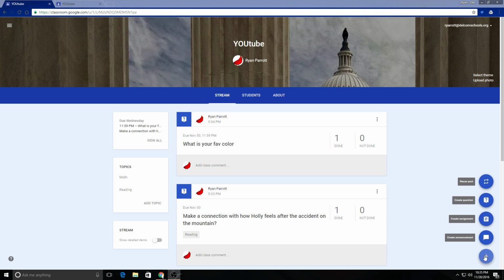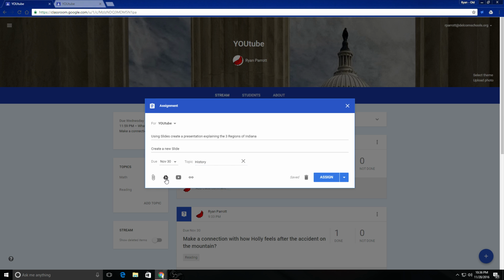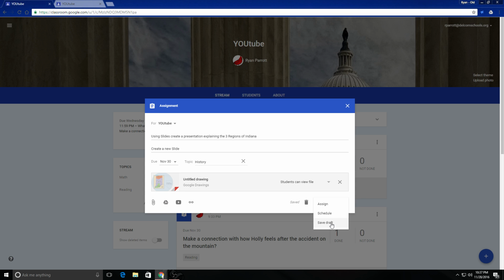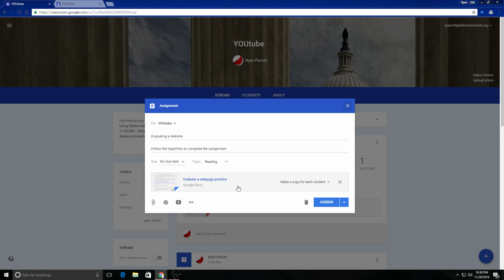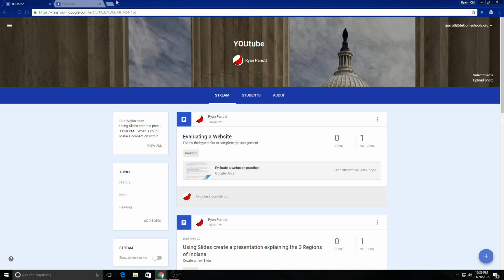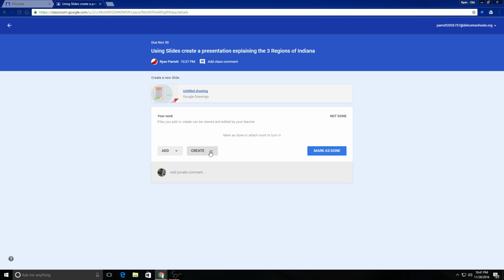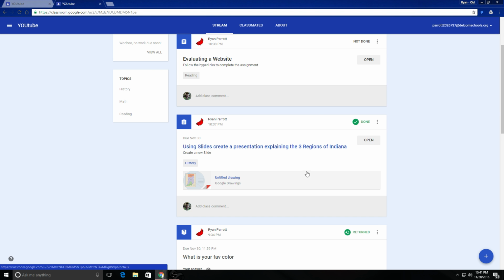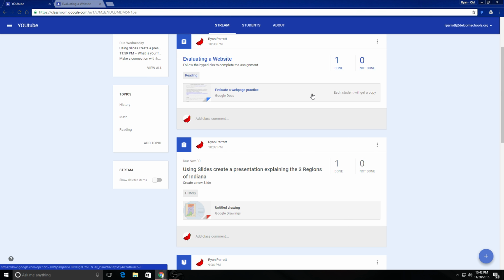#3 Google Classroom - Adding Assignments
Welcome to TitCT's overview of Google's LMS Classroom! Please make sure you take a look and leave any suggestion in the comment section down below.